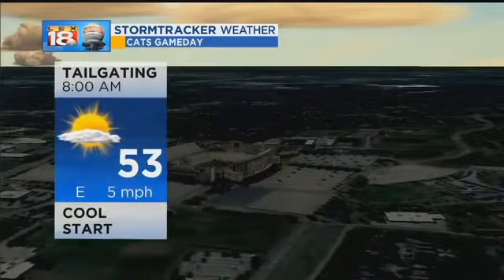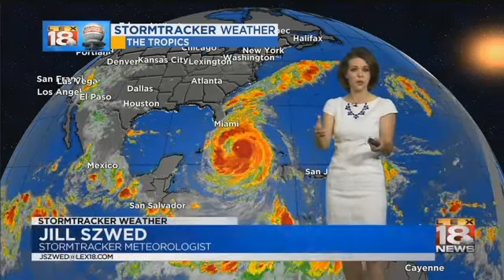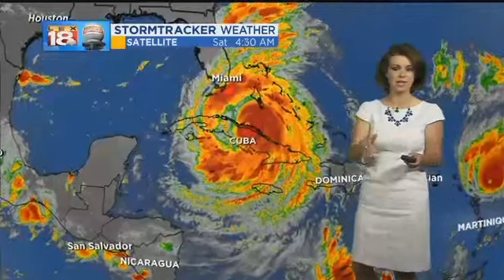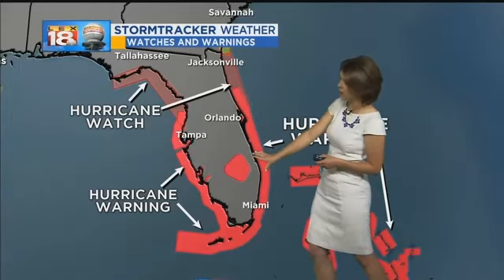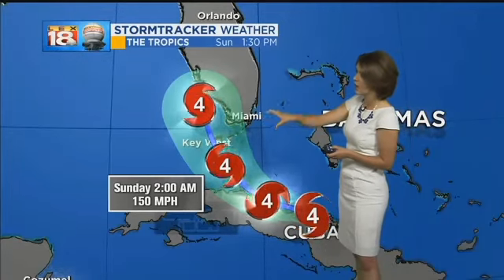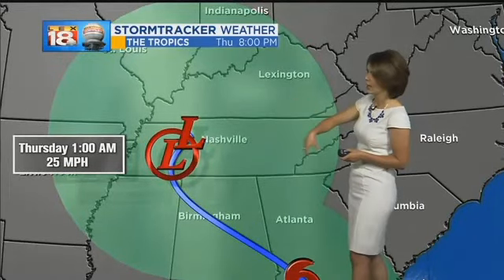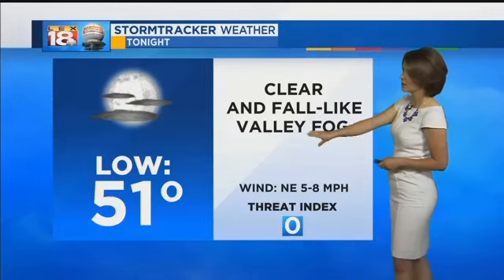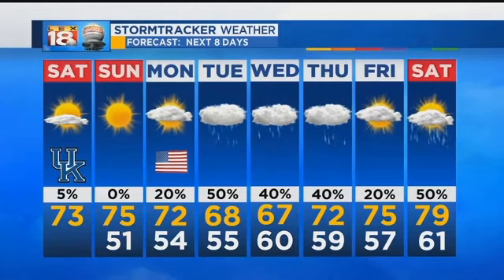Sunrise Weather: September 9, 2017